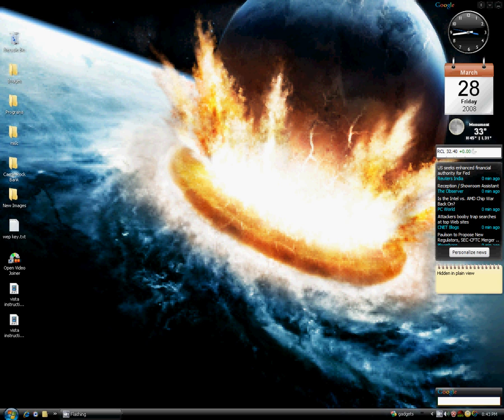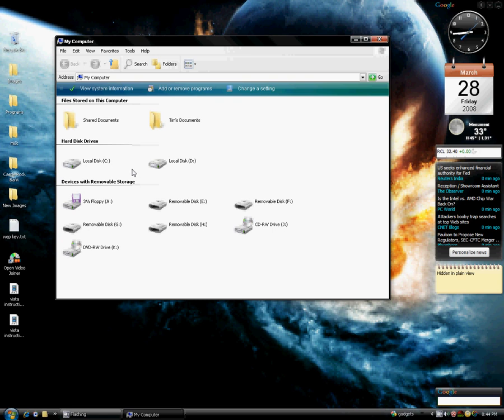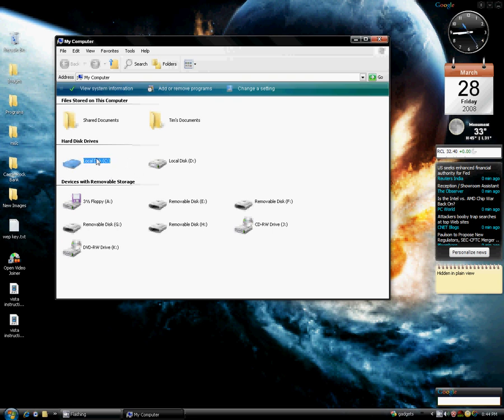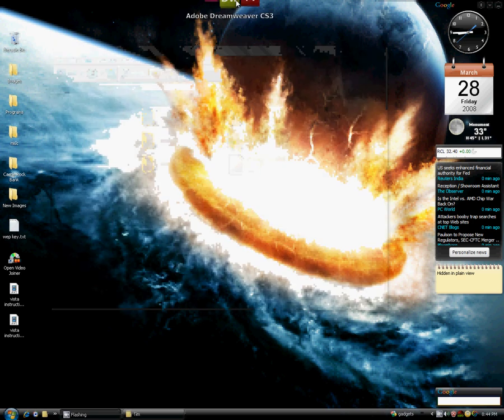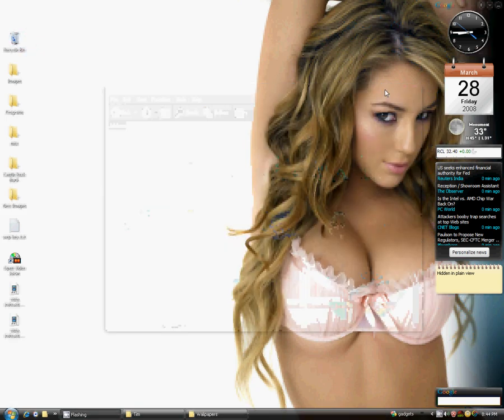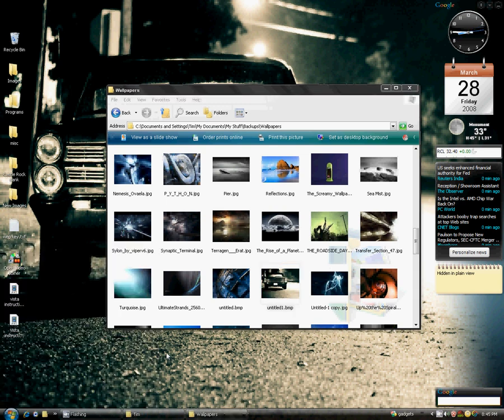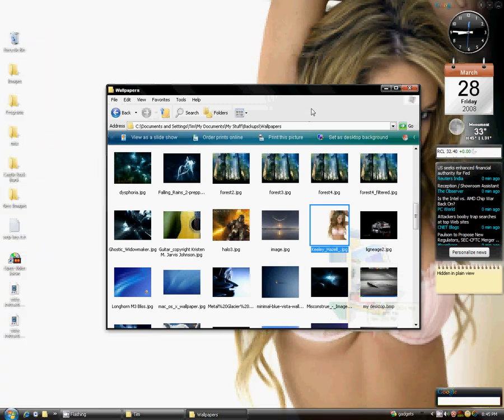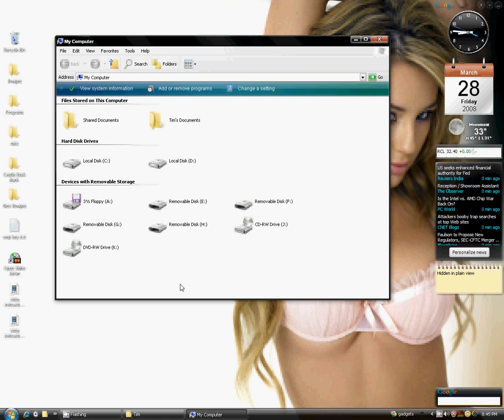how to make xp look like vista-- free and safe(part 2)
this is part two of the tutorial on how to make ur computer look like vista